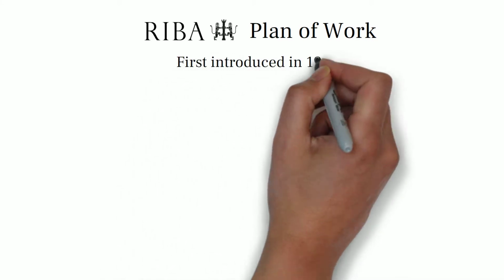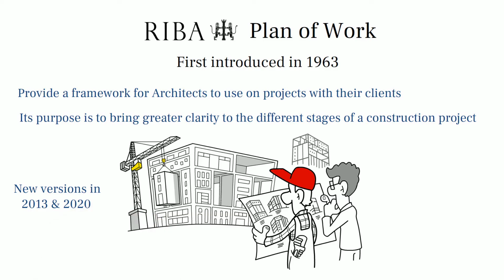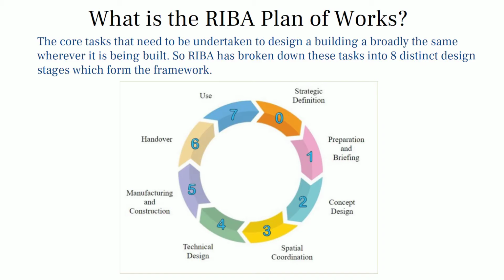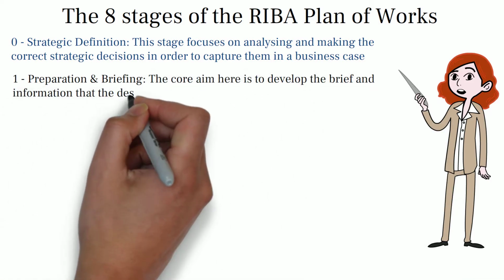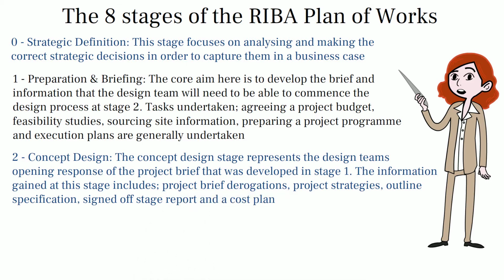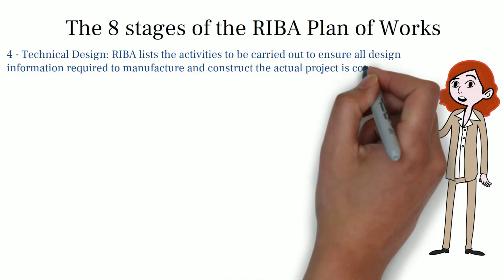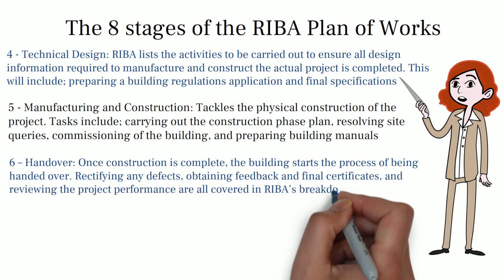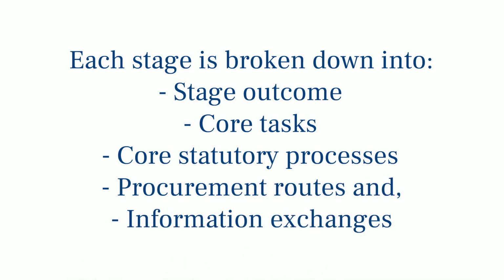RIBA Plan Of Work Explained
The RIBA Plan of Work was introduced in 1963 to provide a framework for architects to use on projects with their clients. Its purpose is to bring greater clarity to the different stages of a construction project. This video provides a brief overview of each stage.